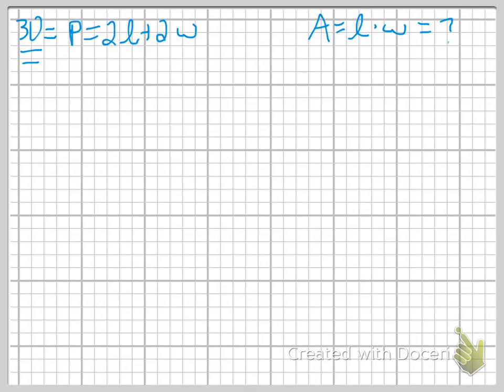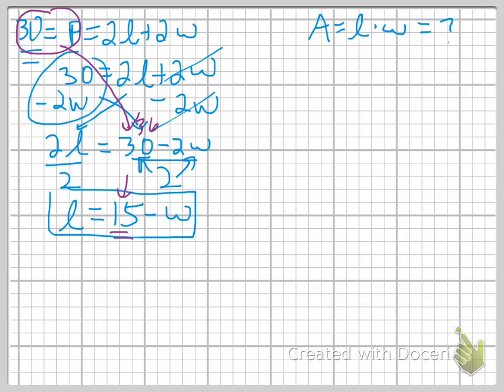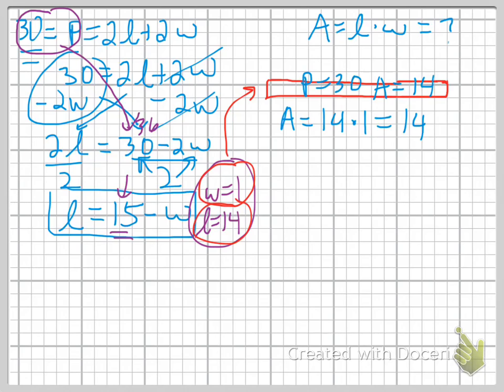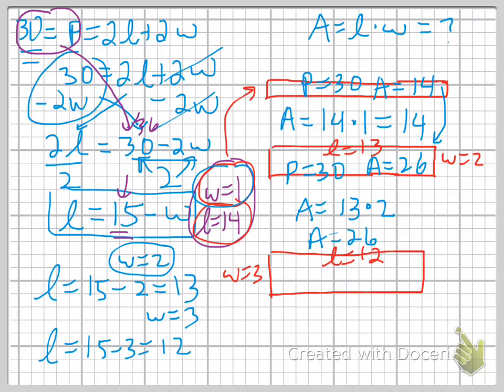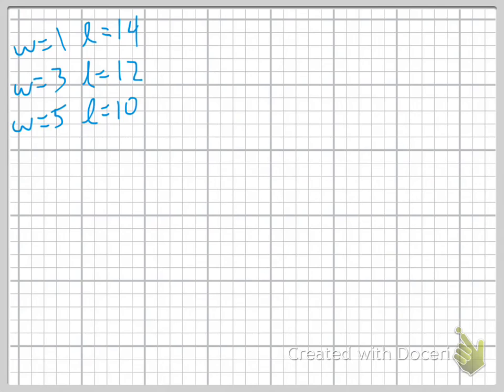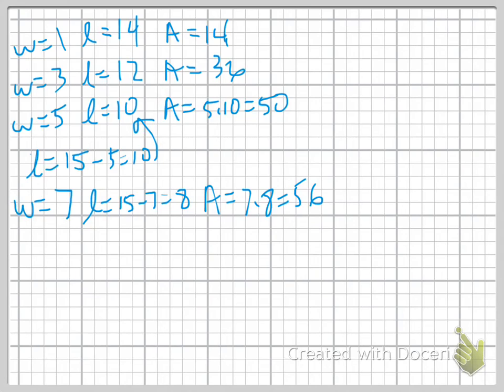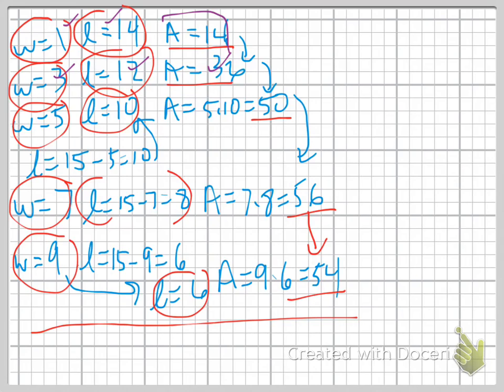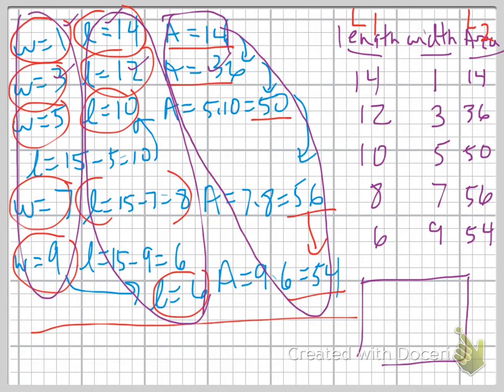Maximizing Area Example